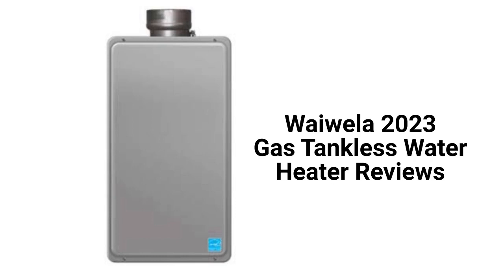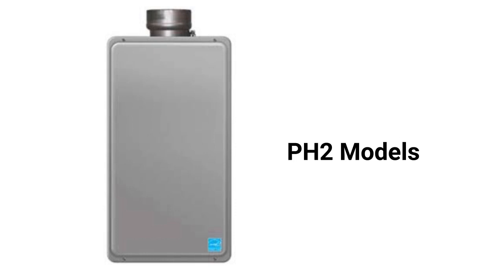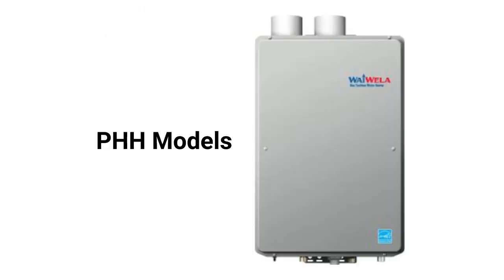HvacRepairGuy 2023 Waiwela Brand Gas Tankless Water Heater Reviews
In this video, HvacRepairGuy reviews the 2023 Waiwela brand of gas tankless water heaters. These reviews are for the PHH & PH2 models.
You can get the reviews of all of the brands